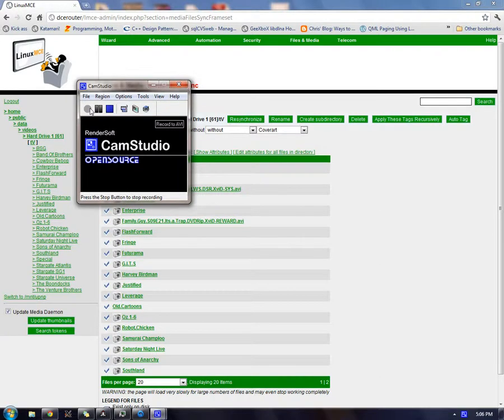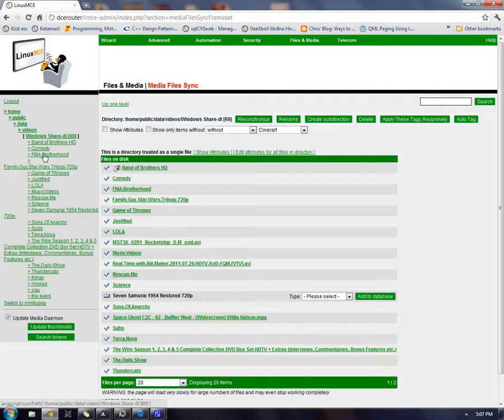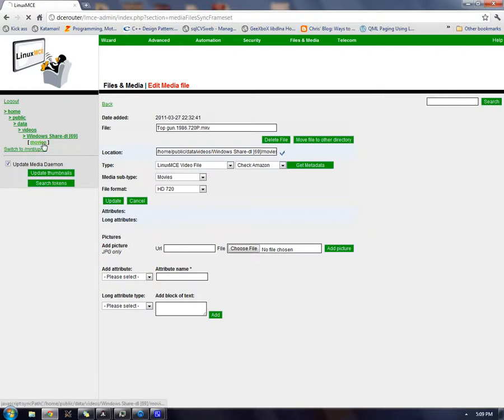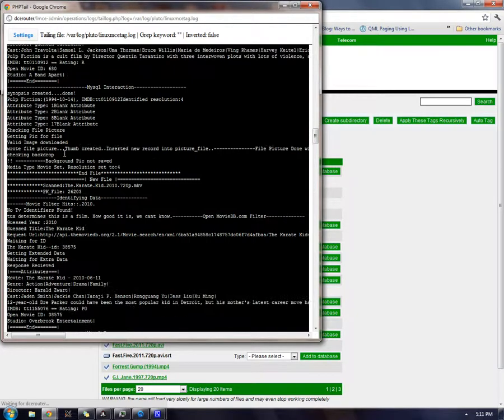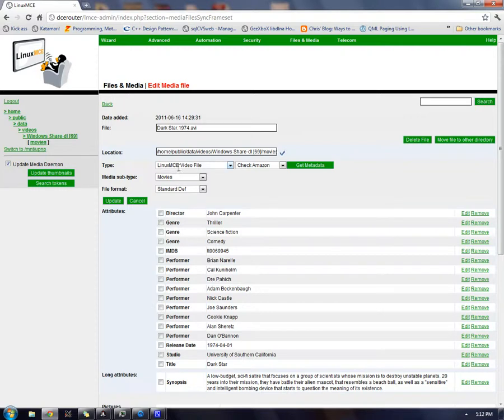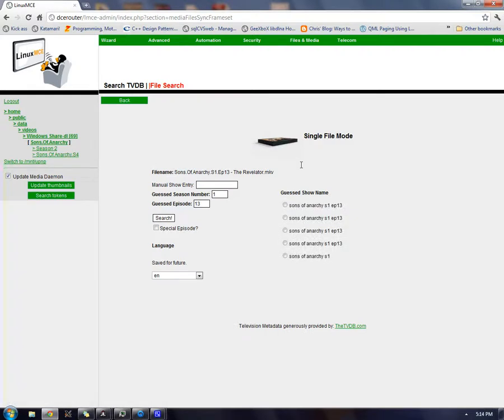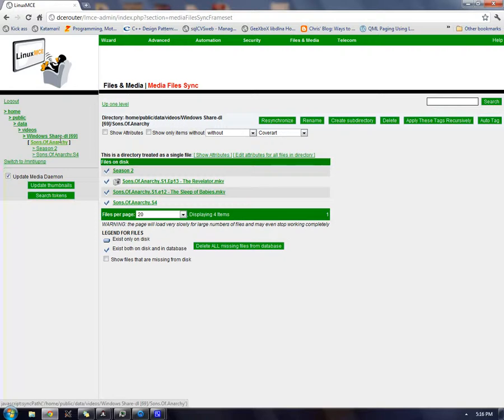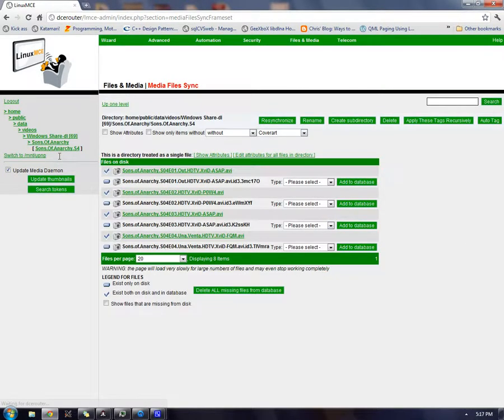LinuxMCE Video tagging and you!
This video is an tutorial on how to tag your video media. It includes a walk through of LinuxMCE tag, the automatic tagging tool as well as the tvdb lookup for individual and batch files.  Enjoy!